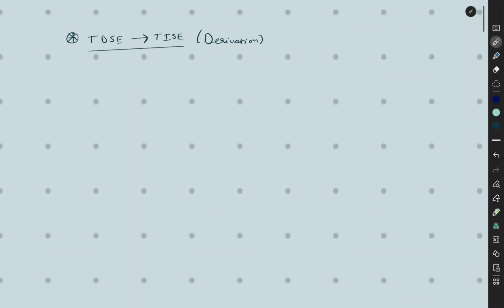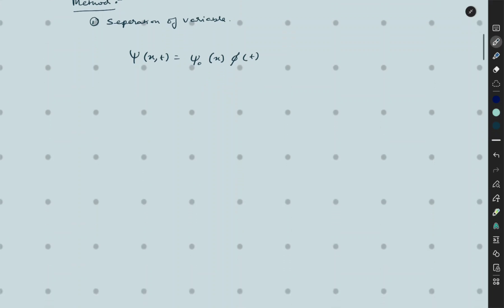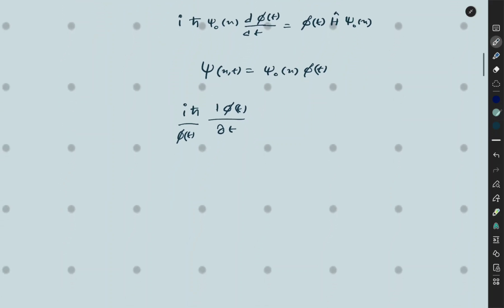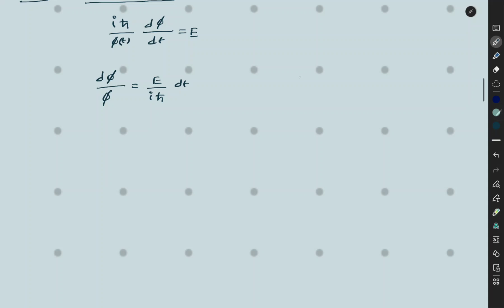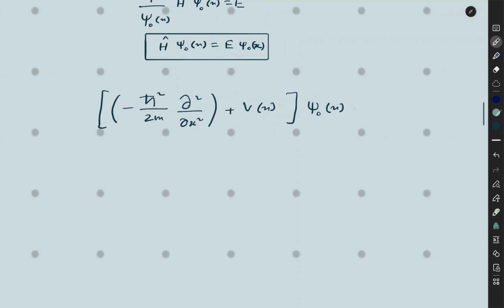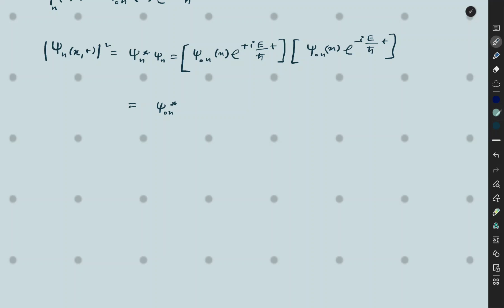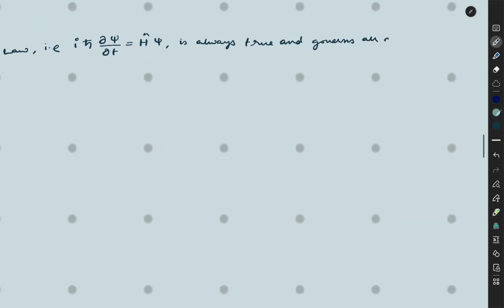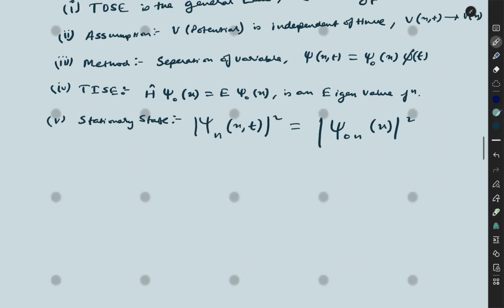Quantum Mechanics | Schrodinger's Time Dependent Wave Equation to Time Independent Wave Equation